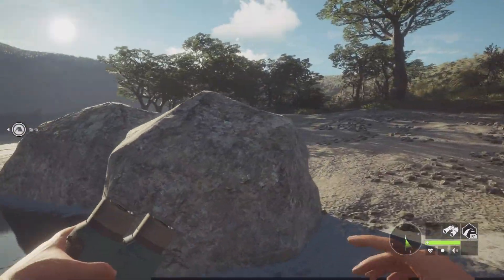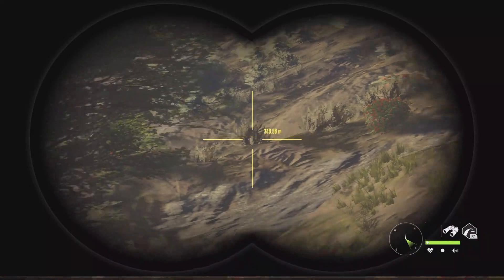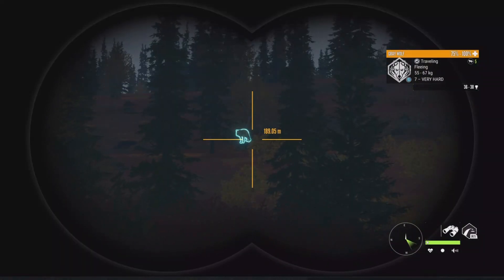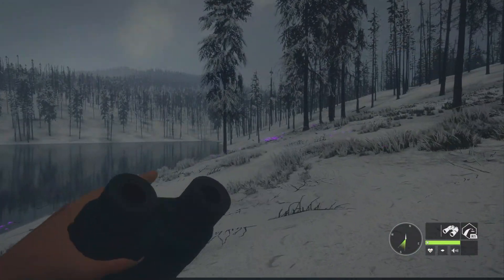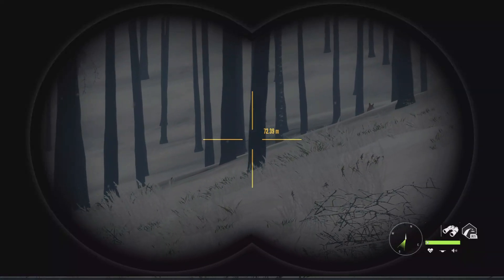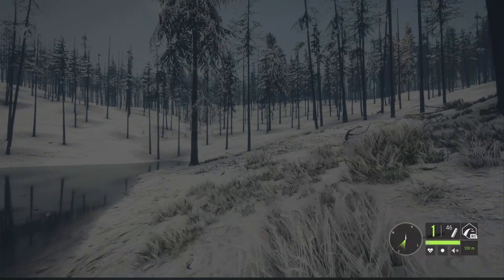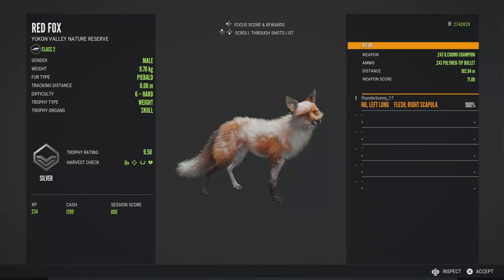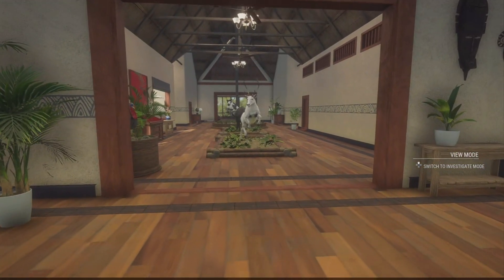Piebald Fox!? Yukon Comes in Clutch | COTW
Still no diamond fox, but we will get it eventually